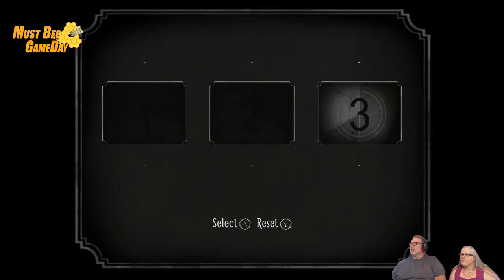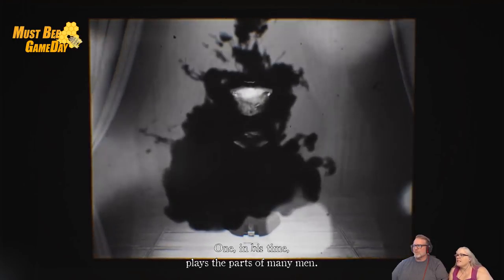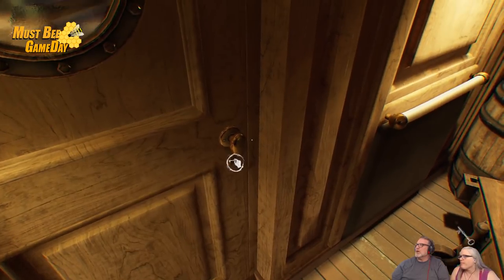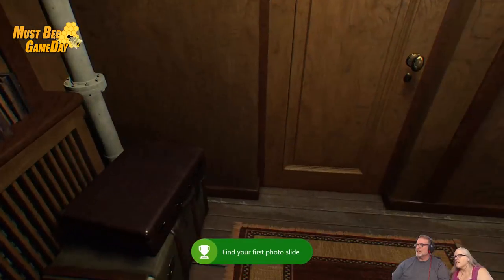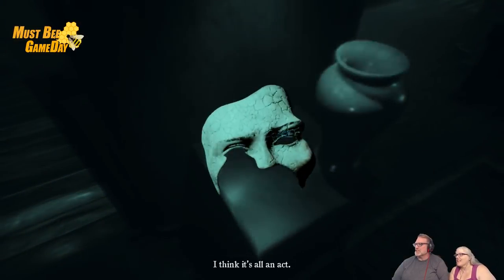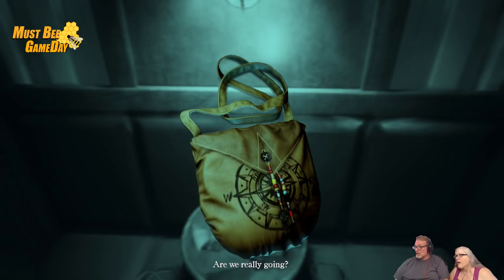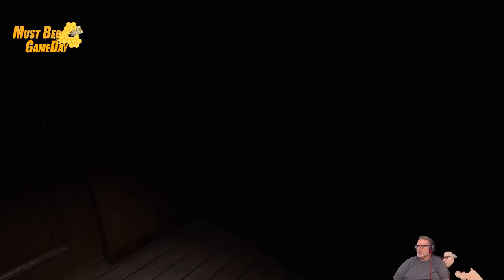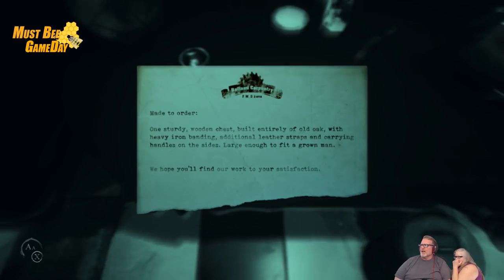Layers of Fear 2 part 1 -Must Bee GameDay 🐝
Layers of Fear 2 is a first-person, psychological thriller, horror video game with an emphasis on exploration and story. Players control a Hollywood actor who heeds the call of an enigmatic director to take on the lead role in a film shot aboard an ocean liner.

Darkness surrounds as you stand silently in the spotlight, the only sounds to be heard over your heartbeat are the distant breaking of waves against the hull and the sound of cameras pointed in your direction preserving this moment for eternity.

A deep and commanding voice rises from the distance. Act.

What part will you play?